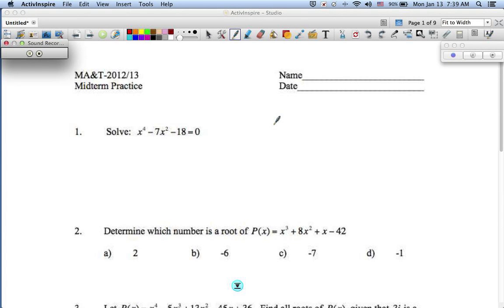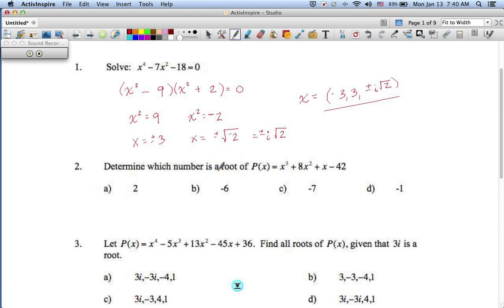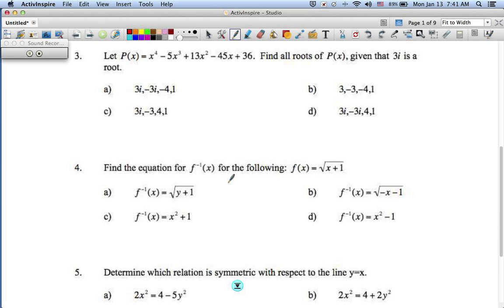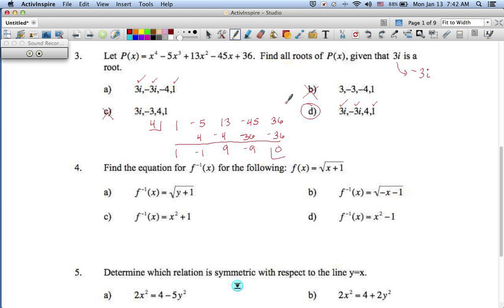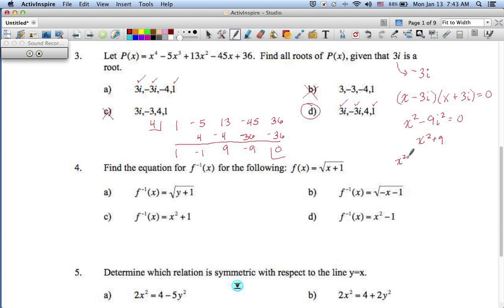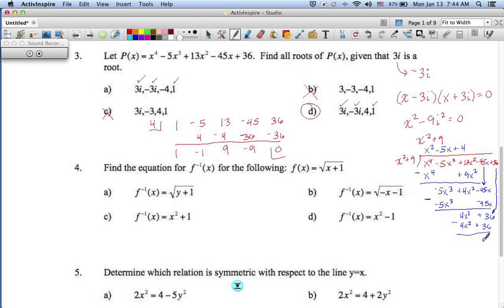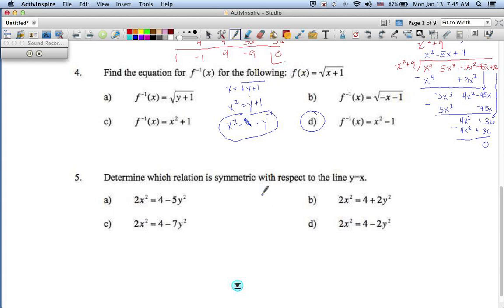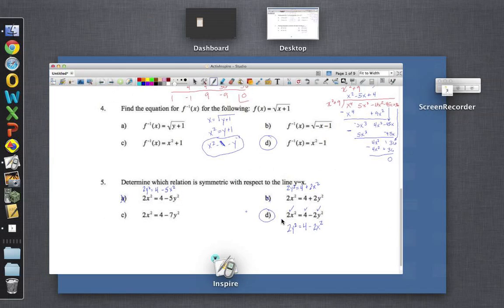MidtermReview.PartI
Page 1 of the Midterm Review (1-5)